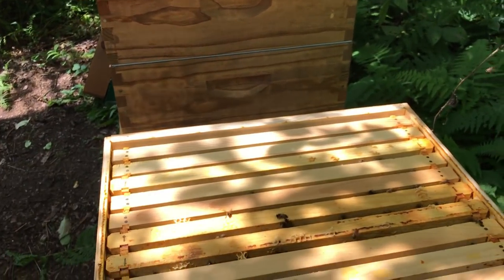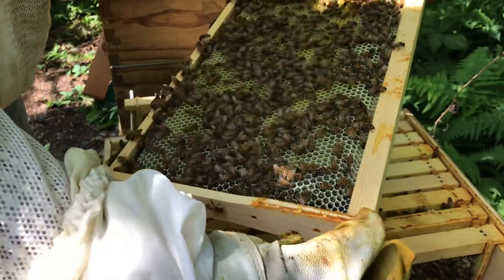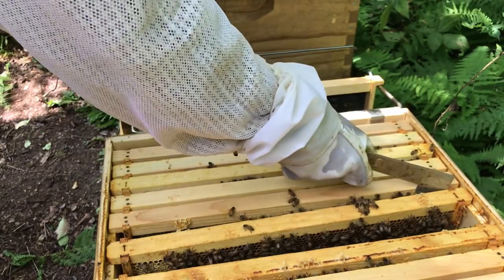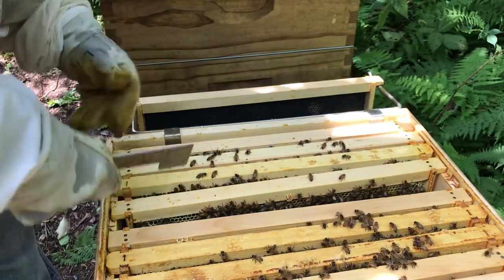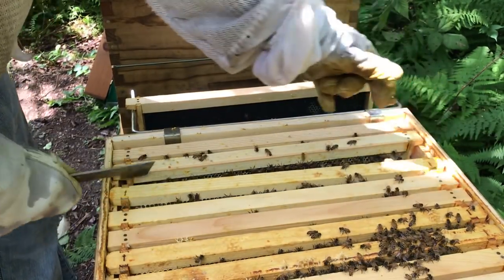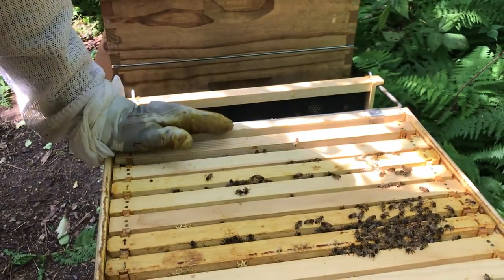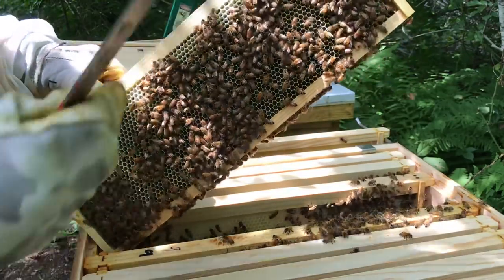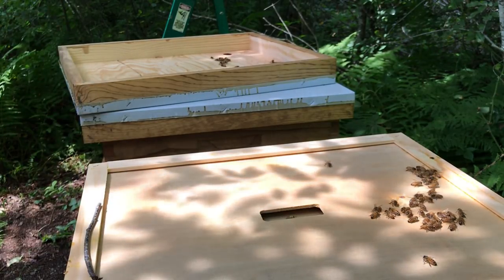Beekeeping. Hive split is starting to fill the honey super.